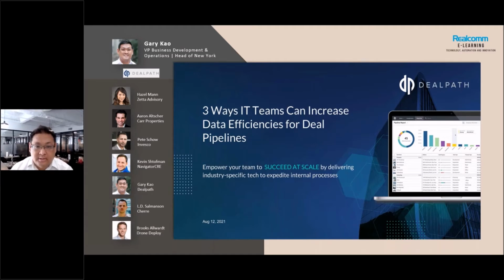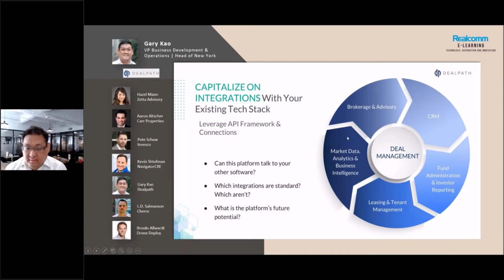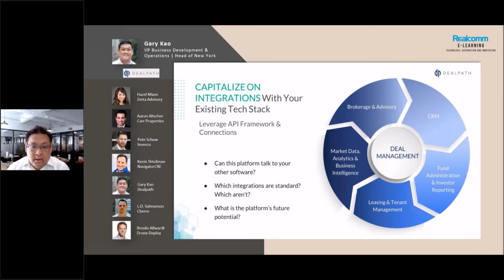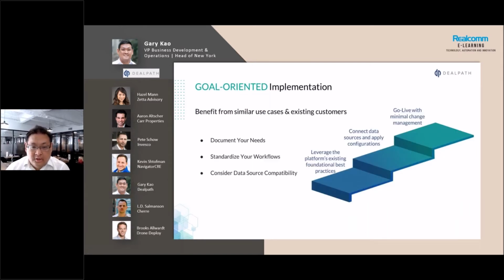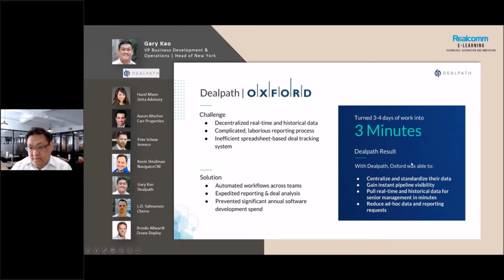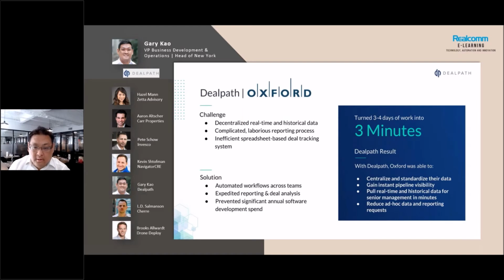Realcomm Navigating the “Now” Normal Part II: Data and Analytics - Dealpath Webinar Presentation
The real estate data and analytics industry has evolved. As investment management firms weigh investment opportunities in a “new normal” characterized by rapidly changing consumer and workplace trends, fast access to standardized data is more important than ever. Compared to even one year ago, investment management firms have increasingly relied on deal-specific data to inform investment decisions. Using that data, investment managers are also identifying trends that are only just beginning to unfold.

In Realcomm’s latest webinar on August 12, 2021, real estate data and analytics experts spoke about the industry’s recent paradigm shift, which has enabled investors and other real estate professionals to unlock value and insights in a new way.

Hazel Mann from Zetta Advisory kicked off the conversation by explaining the current state of data. According to industry surveys, the pandemic has driven CRE executives to put a greater emphasis on data in order to guide their investment and other operational decisions. As a result of using that data, executives are more likely to execute on decisions, to do so faster, and to earn higher returns

Gary Kao, Dealpath’s VP of Business Development and Operations, detailed how IT leaders in the investment management space can drive data efficiencies for their firms by adopting and implementing the right technology. Digitizing their investment processes entirely provides simple access to insights based on that data living inside their deal management platform. However, even the best software implementations led by world-class teams can still leave room for improvement. To build the strongest data efficiencies, firms can take an iterative approach in creating approval workflows, providing for data completeness, and other key considerations. Working with a highly regarded, industry-standard platform also ensures that the platform will benefit from industry feedback, naturally evolving into the best version of itself.

Gary also discussed the benefits of utilizing a platform that can integrate with other industry-standard tools to achieve maximum efficiency. When CRE platforms can access data directly from a provider, without requiring manual imports, teams can seamlessly access the information they need. Oxford Properties followed this methodology by automating some processes in Dealpath, resulting in faster access to relevant insights. Finally, Gary closed the conversation by showing a Dealpath testimonial provided by Blackstone, which explored how Blackstone uses Dealpath to track data throughout the investment process.